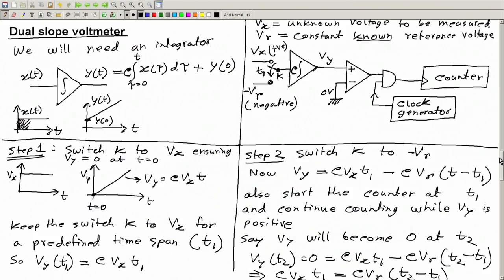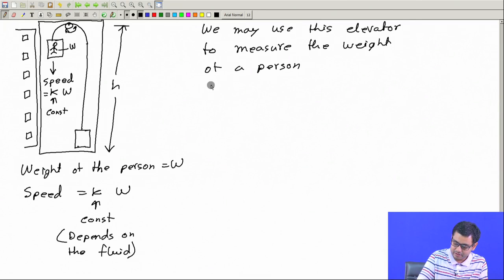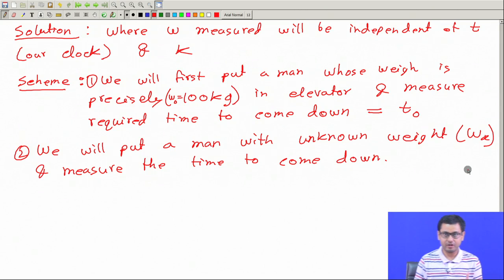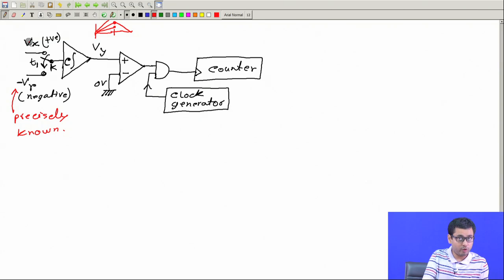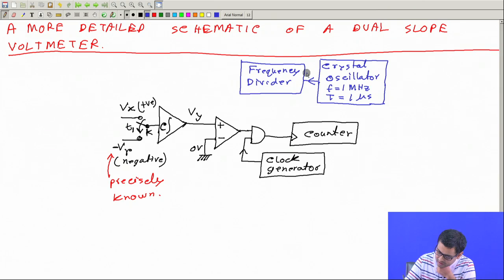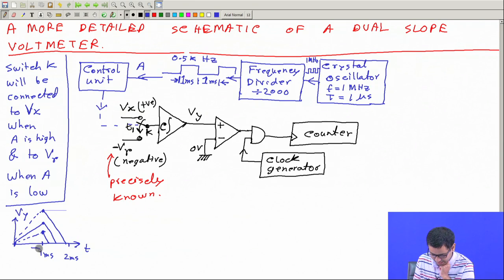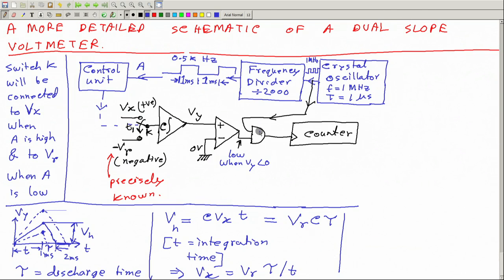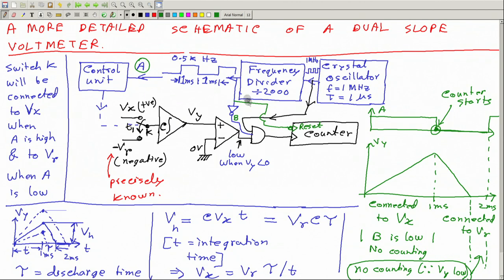Lecture 65: Dual slope digital voltmeter - II